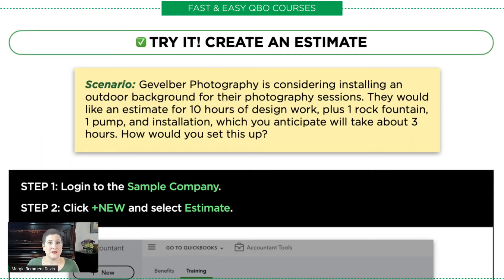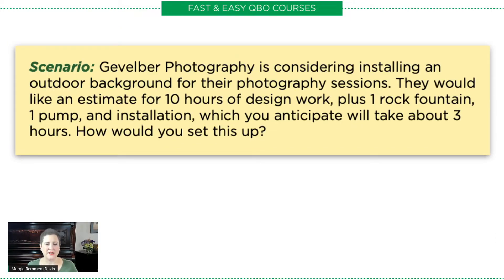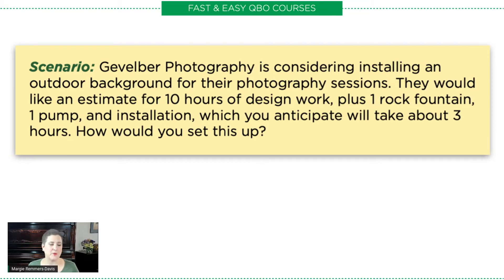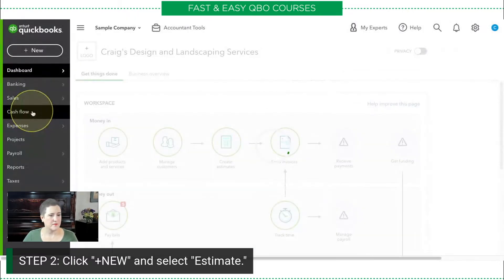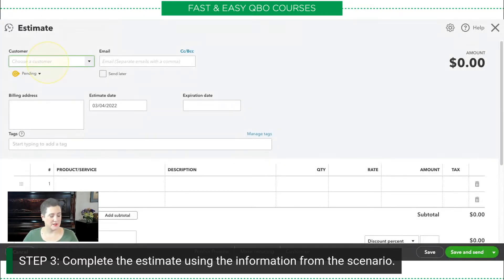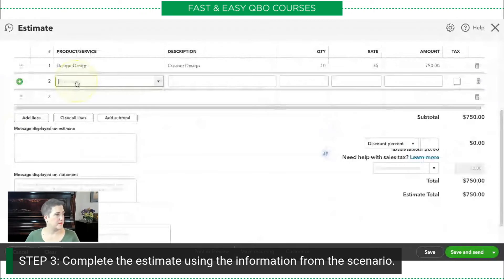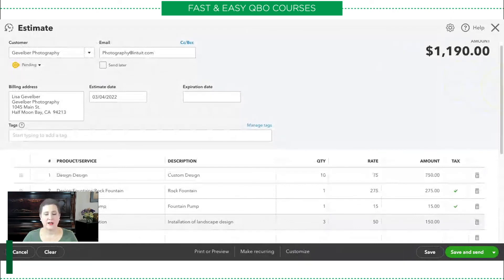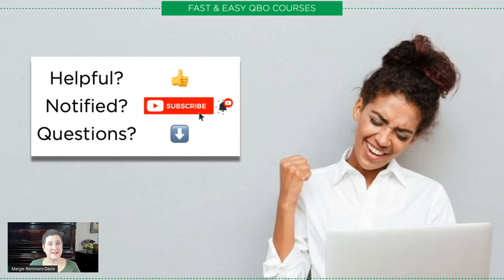How to Create an Estimate - QBO Basic Section 3 Lesson 8 (FY22)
This is the link to the exercise in the video [please note we’ve upgraded the format so it may not look the same but all the elements are still there]